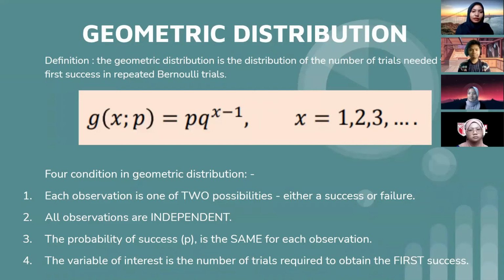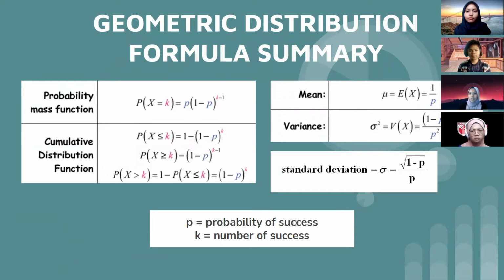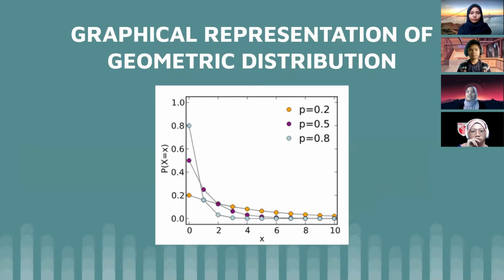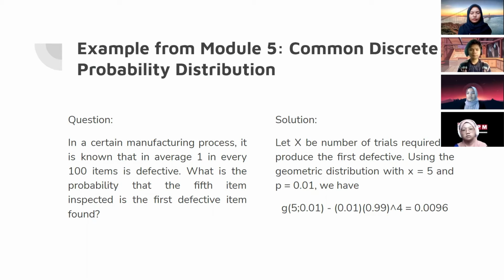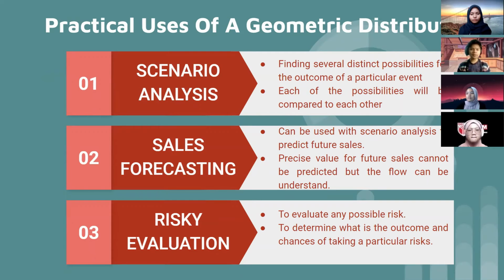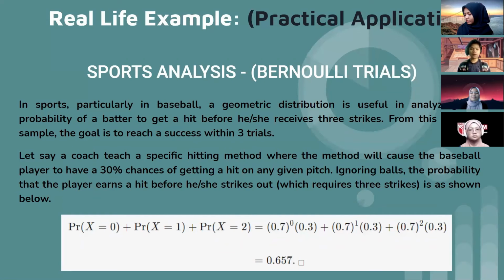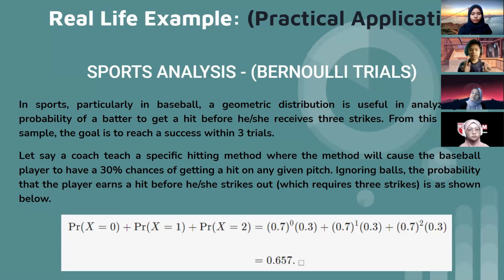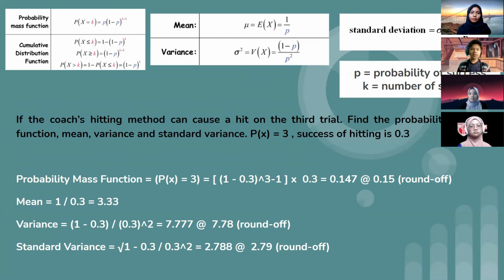ECC3014 STATISTIC ENGINEERING : GEOMETRIC DISTRIBUTION GROUP 8